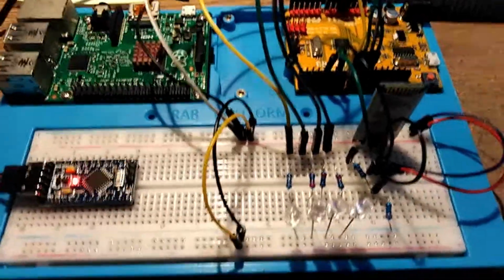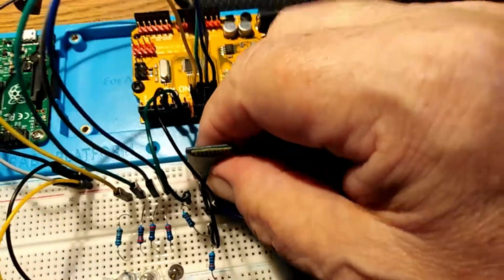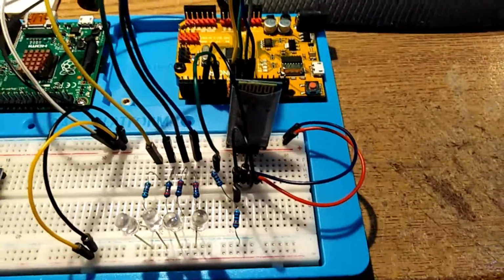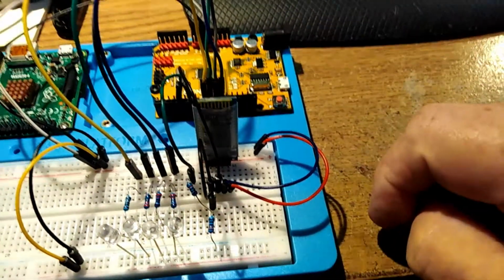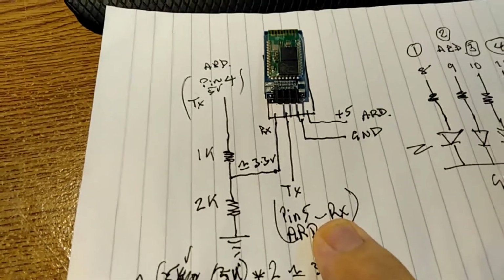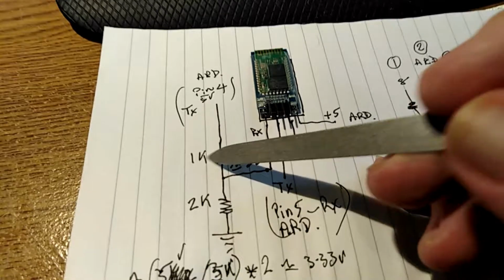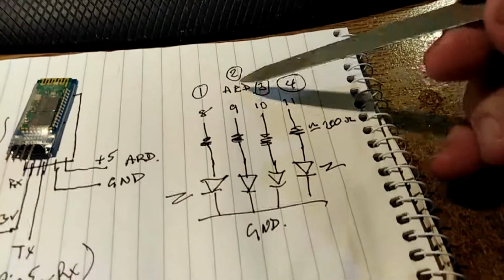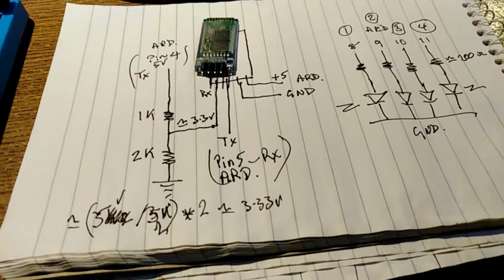led 1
I said 200K in meant 200 ohms.